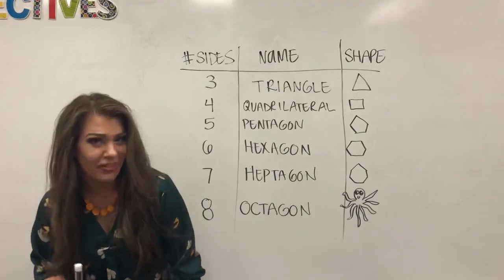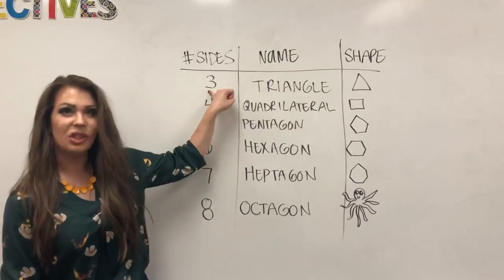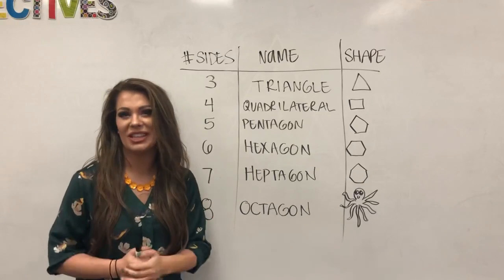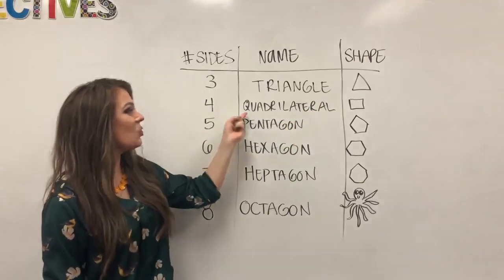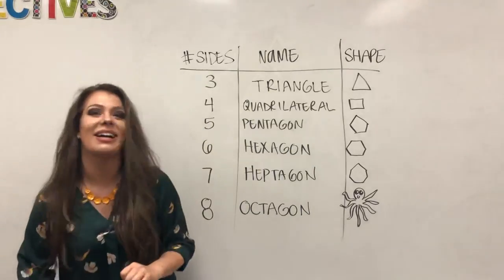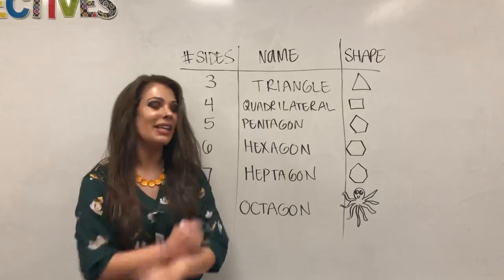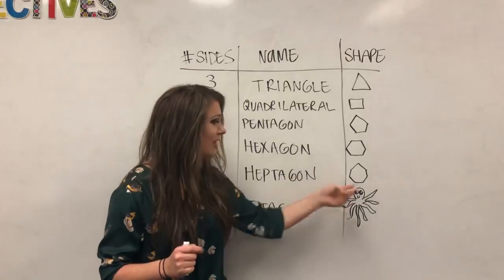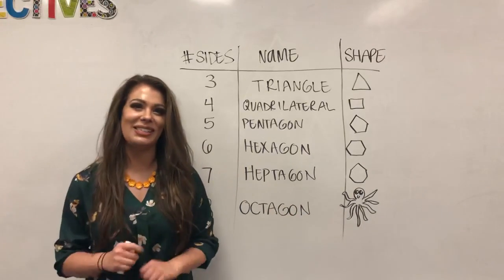Math Lecture 1 2D Shapes Identified by Number of Sides